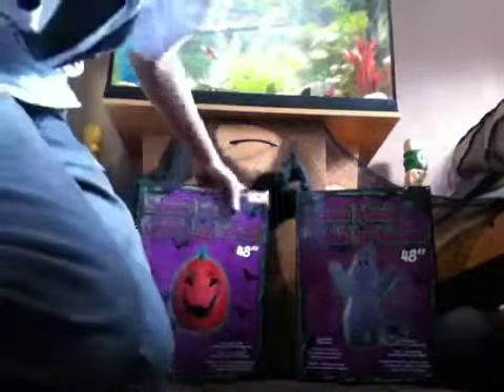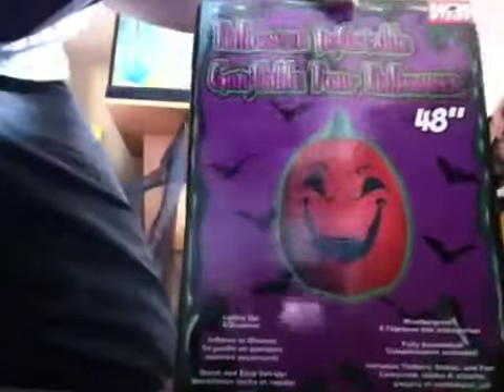Unboxing the inflatable pumpkin and ghost (part one )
The ghost will be next